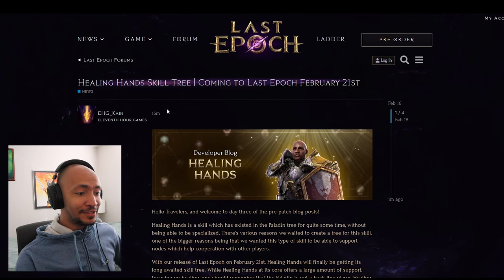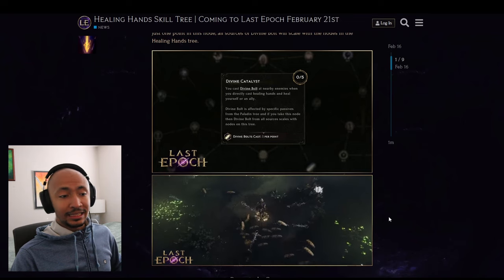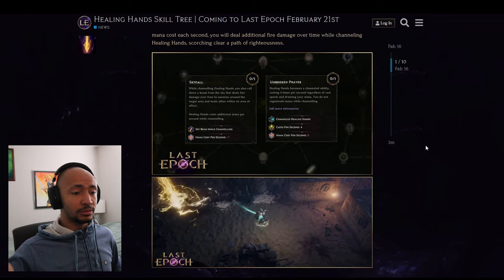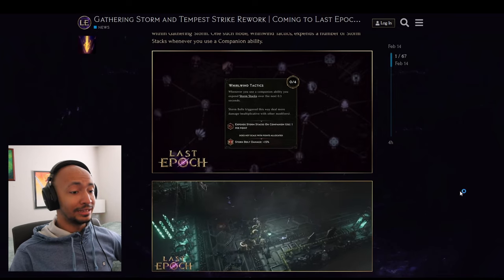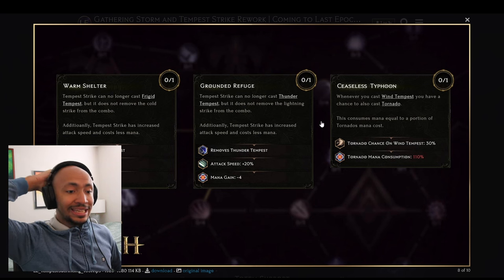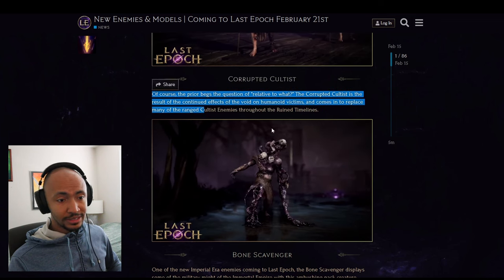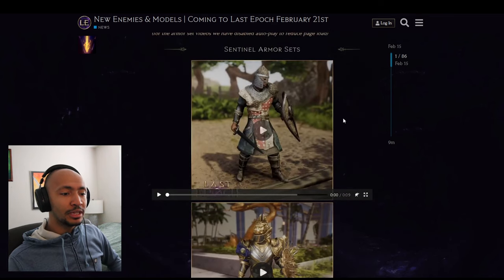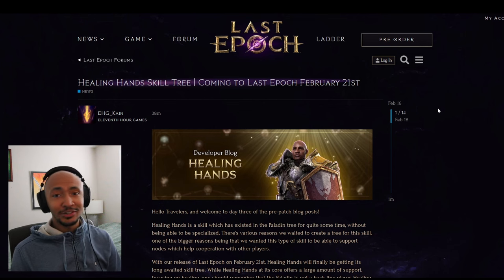Last Epoch Does it Again! (Update Analysis)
lastepoch Eleventh Hour Games are unafraid when it comes to changing up the game or adding in massive amounts of content in their 1.0 release! Paladin-Andy's rejoice! Healing Hands is really, very Godly (as it should be).

Chapters:
00:00 intro
00:30 Healing Hands (lesgooo)
04:45 Gathering Storm (RIP Ice Thorns)
06:23 Tempest Strike (rework)
09:48 New Enemy Models
12:02 New Companion Models
12:32 New Armor Sets (not MTX)